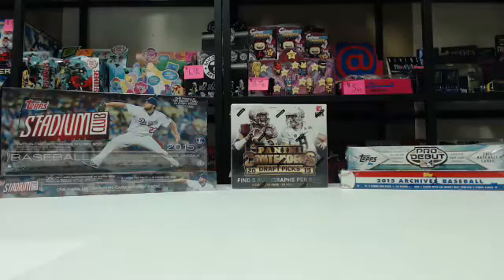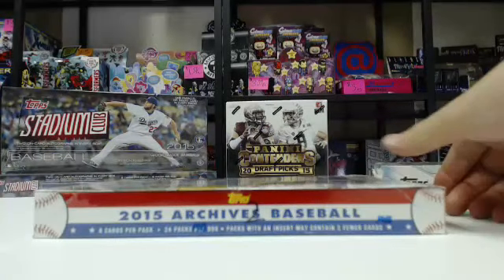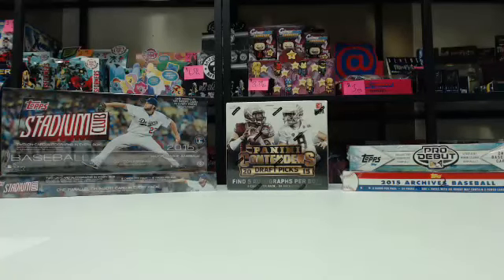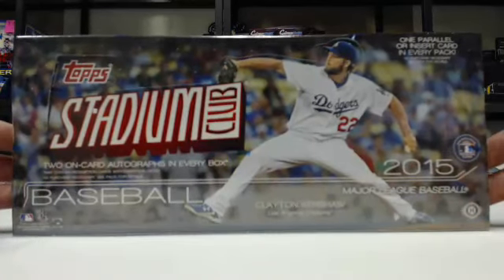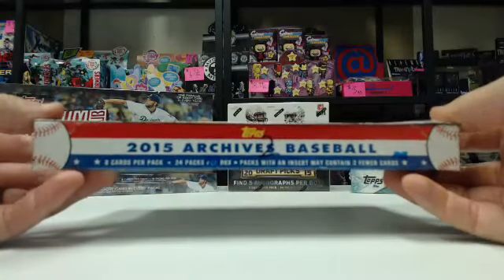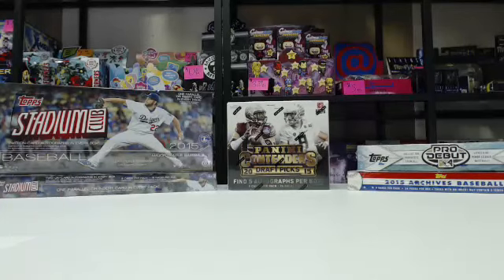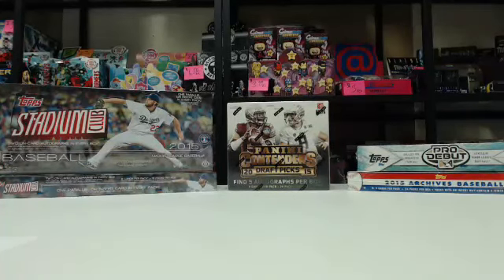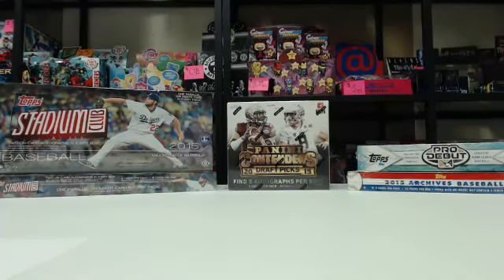2015 Topps Stadium Club 2bx Break#1 EBAY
NO BREAK TONIGHT, not enough teams sold. Check our website to purchase remaining teams and check our ebay store for auctions on remaining teams. Next break scheduled for 7-9-15 - Captured Live on Ustream